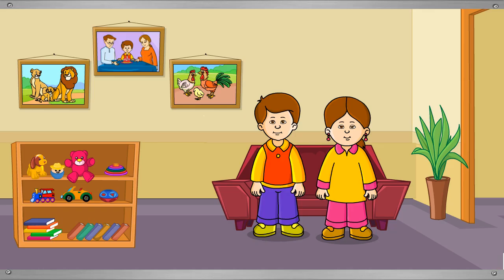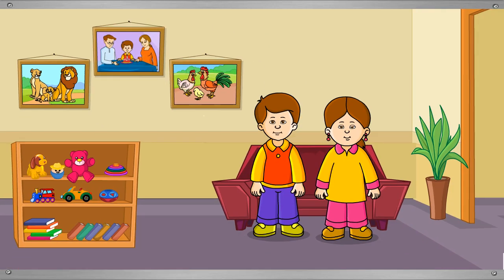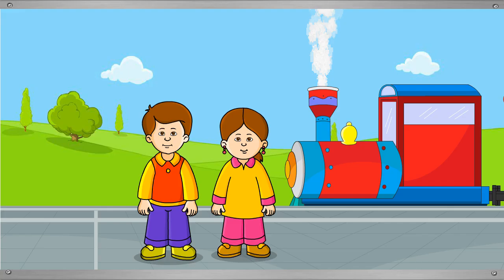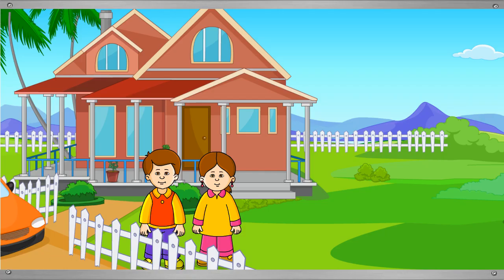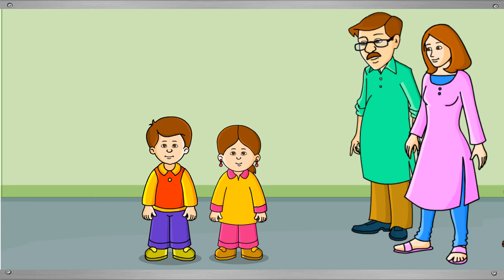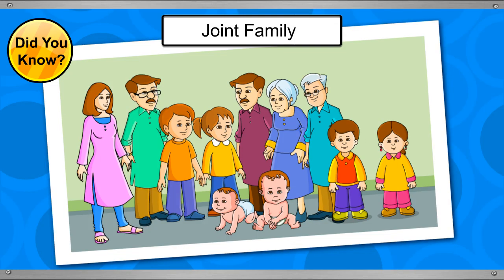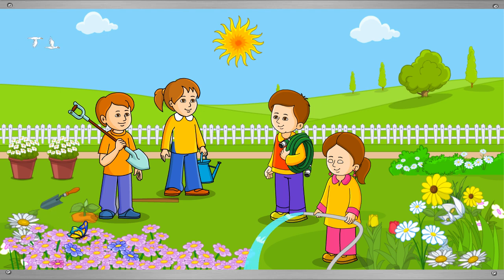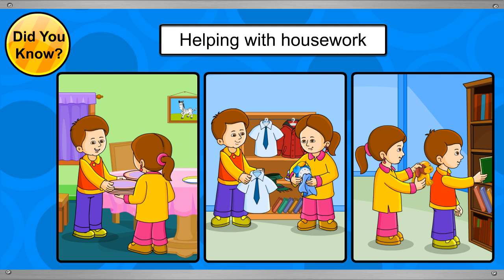TeachNext | CBSE Grade 1 | Social Science | Nuclear, Large and Joint Family